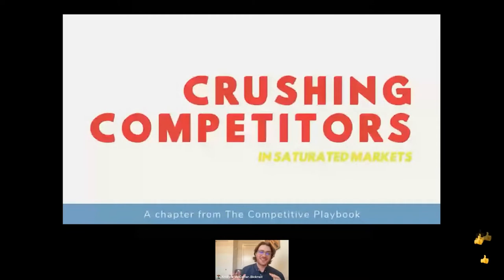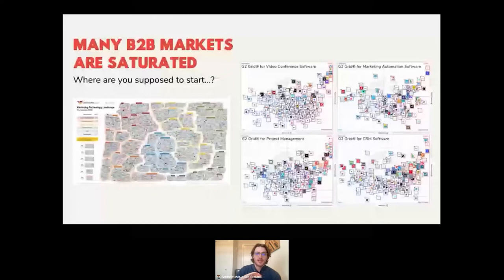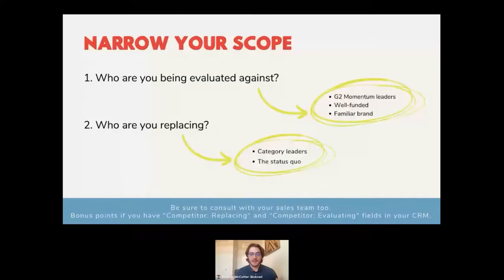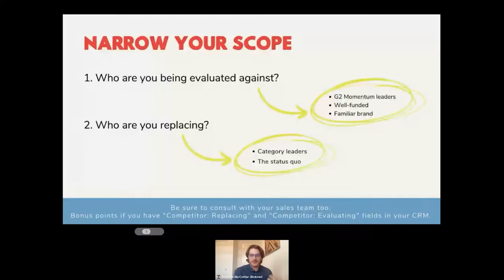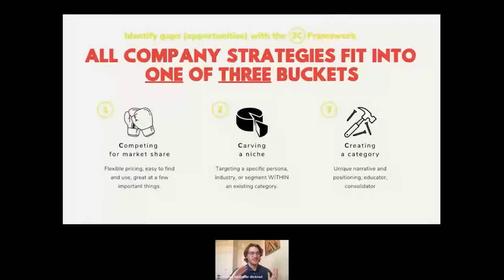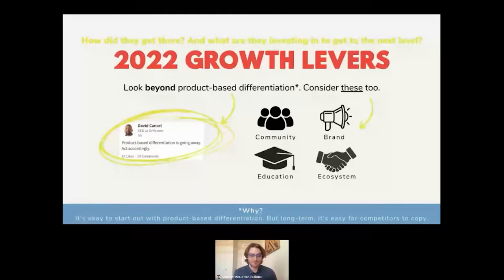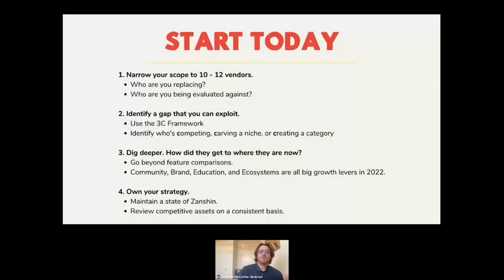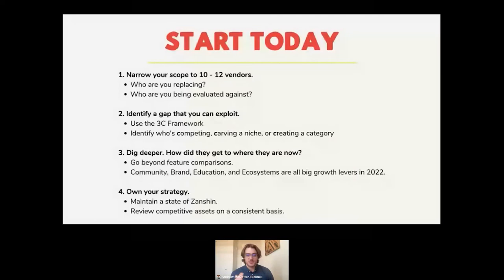Crushing competitors in saturated markets: how to start - Andy McCotter-Bicknell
Learn how to build a program that tells you who you should care about, what their strategies are, and how you can win.